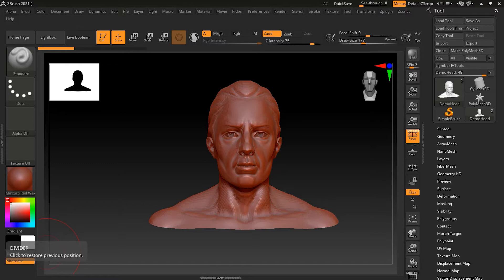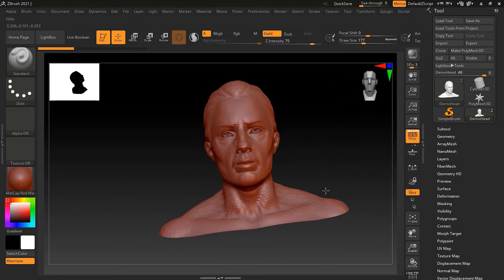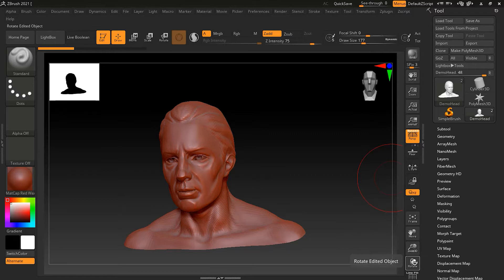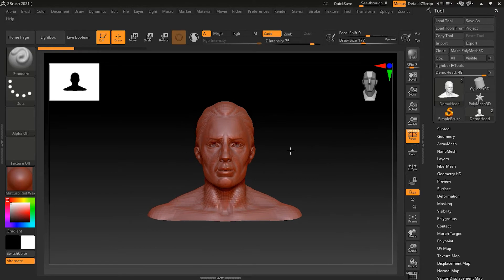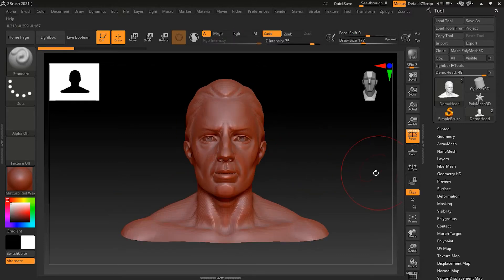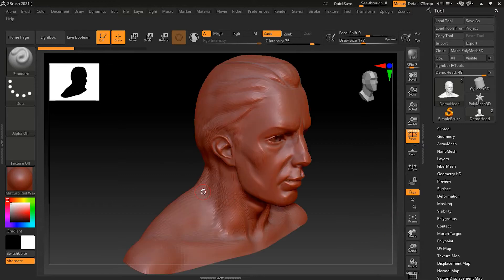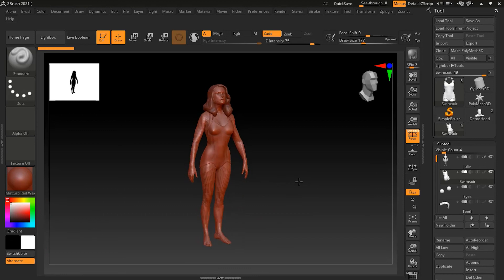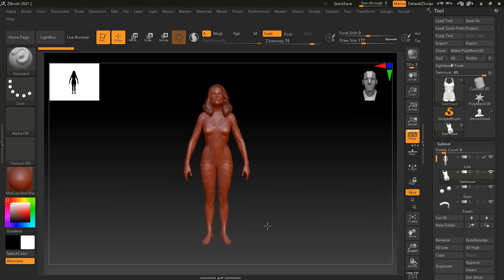How to Navigate in Zbrush | Lesson 4 | Chapter 1 | Zbrush 2021.5 Essentials Training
Let's check on How to Navigate in Zbrush, every 3D program has a different way of navigating space, it seems, so if you're used to any other 3D software, you’ll have to get used to a new way of getting around.  Don't worry, it's not too bad.  Let's take a look.